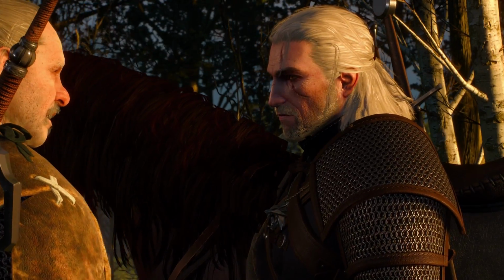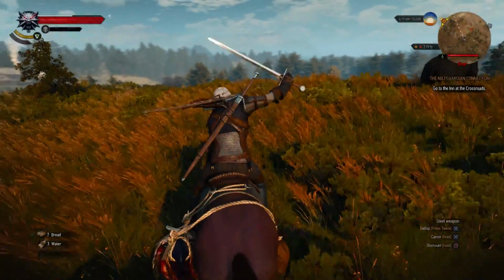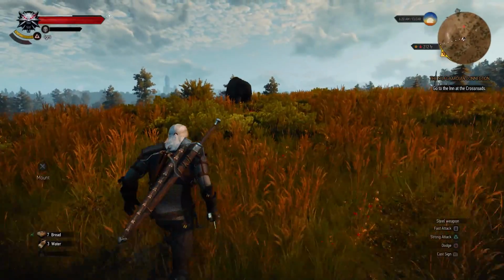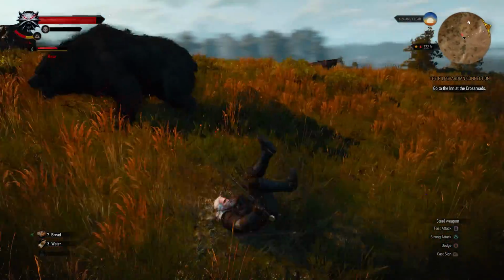The Witcher 3 Next-Gen PS5 Review - Is It Any Good?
The Witcher 3 PS5 update is finally here with a graphical and performance boost, and a bunch of gameplay improvements. Find out whether it's all been worth the wait, in our The Witcher 3 PS5 review.